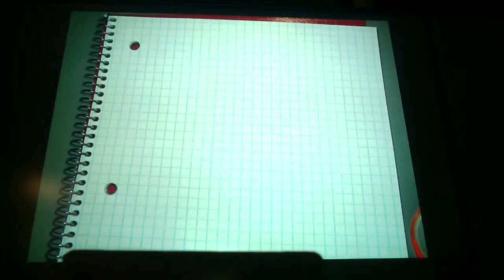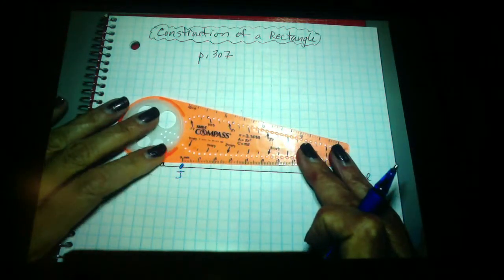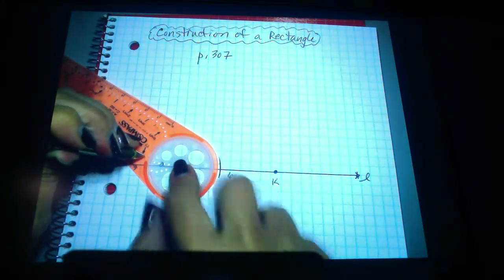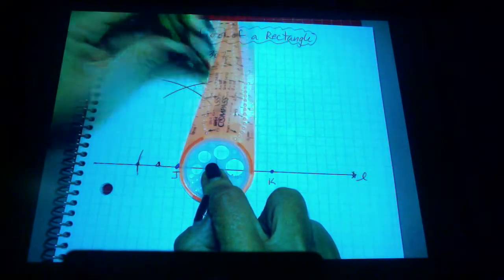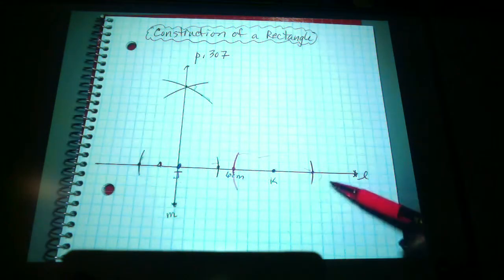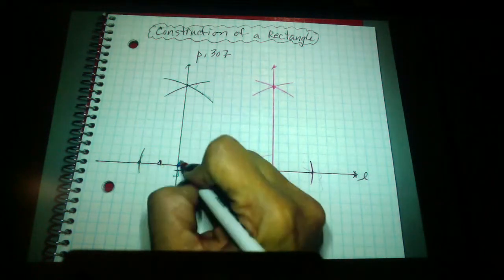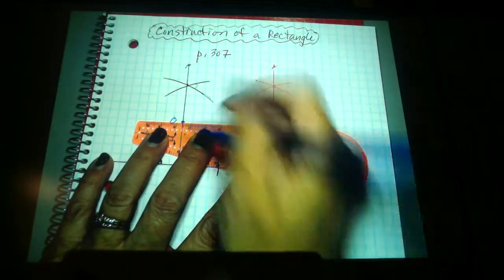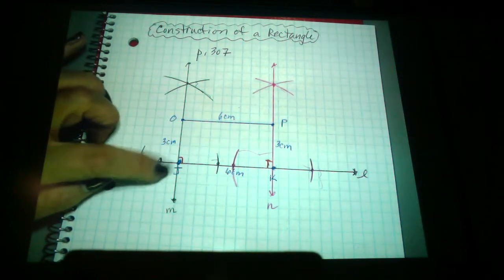Construction of a Rectangle